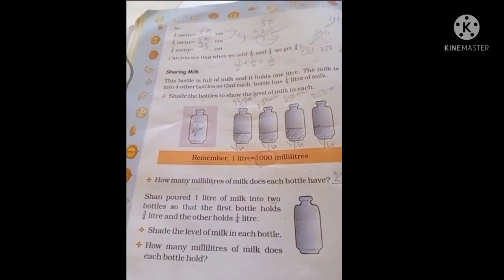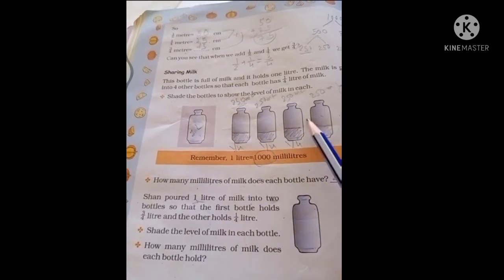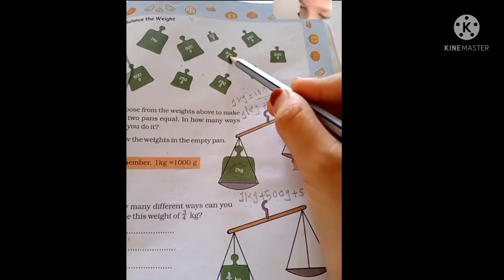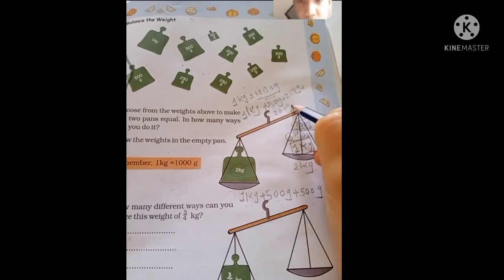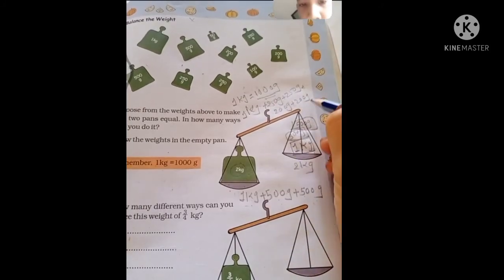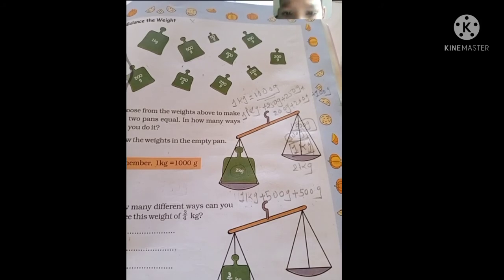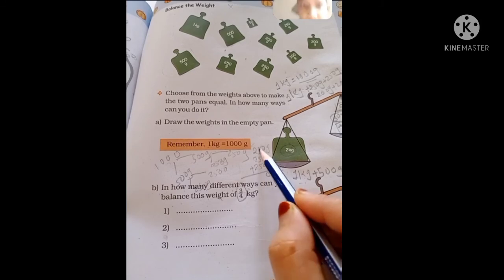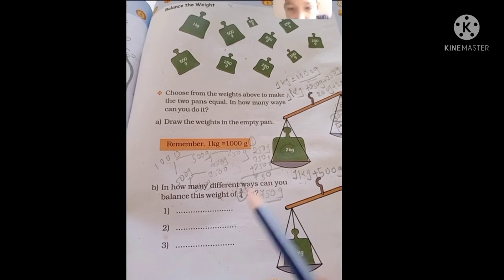Math_class4_ch9 Halves & Quarters_5